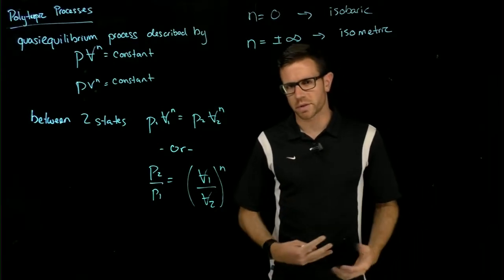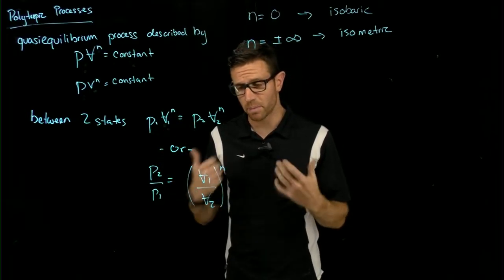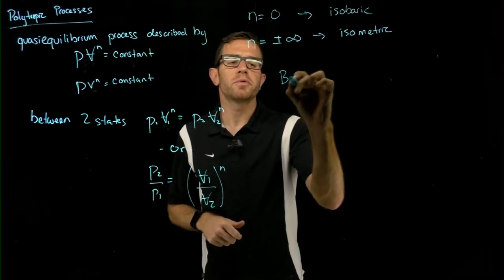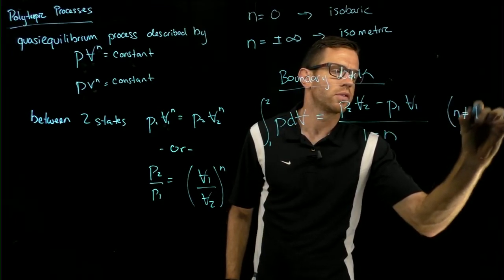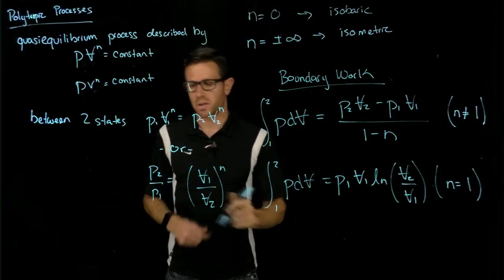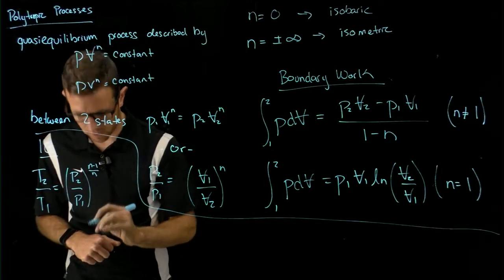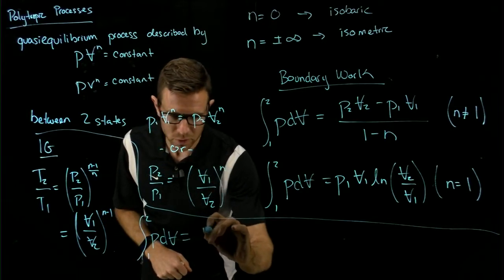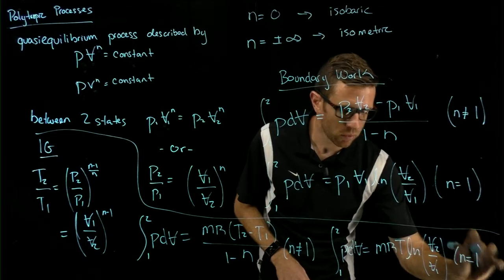Polytropic process relations